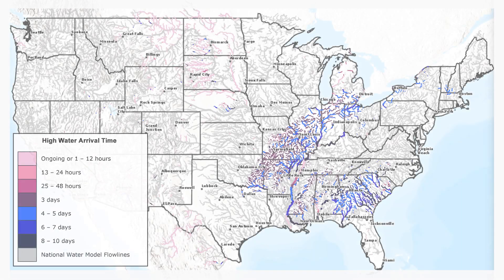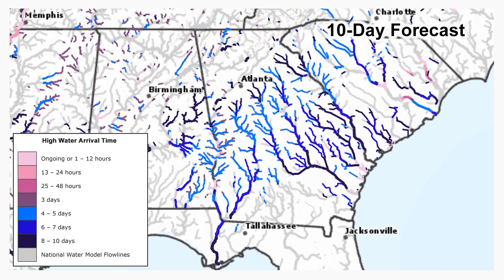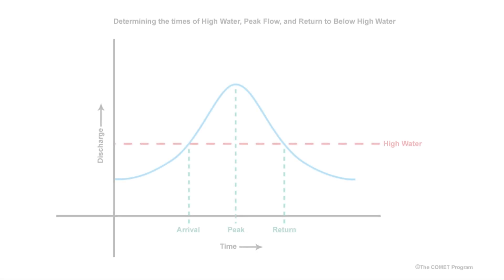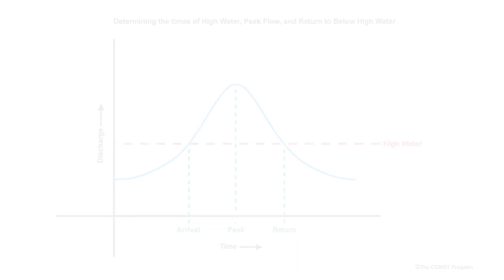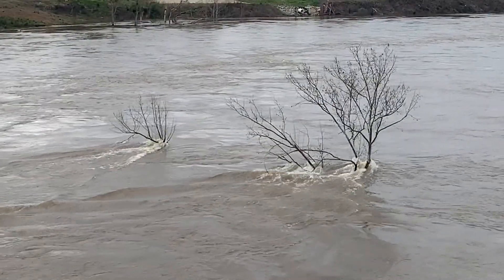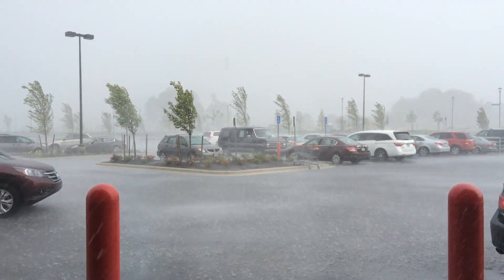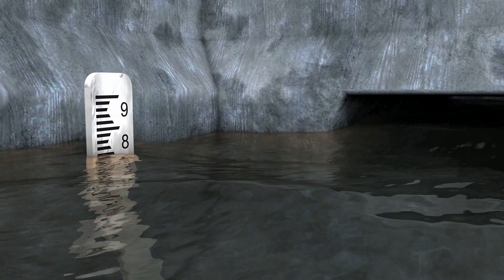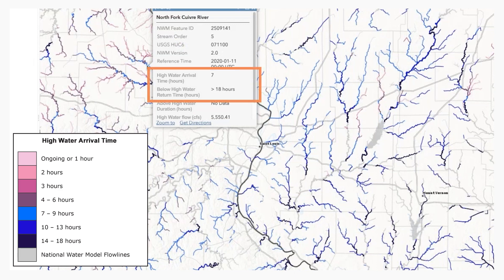NWM High Water Arrival Time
The NOAA National Water Model (NWM) High Water Arrival Time service provides information about the onset time of high water conditions. This video describes these forecast visualization services, how they are produced, and how to use the services alongside other services.